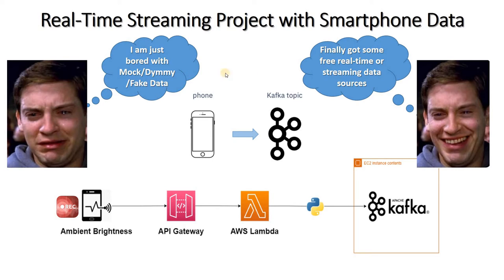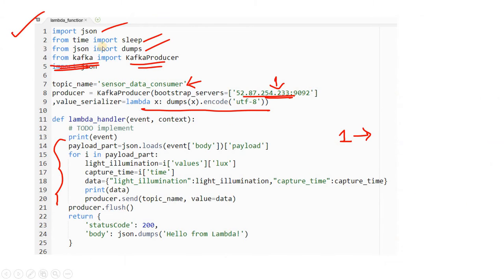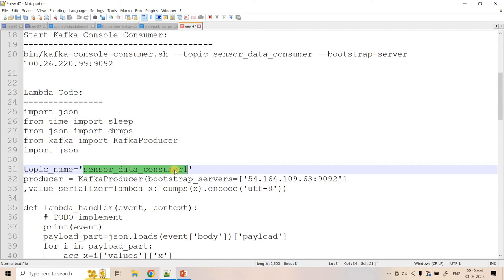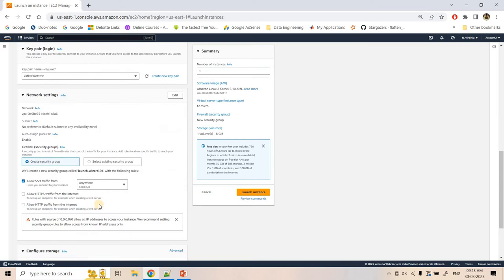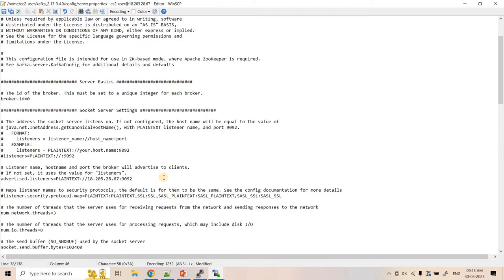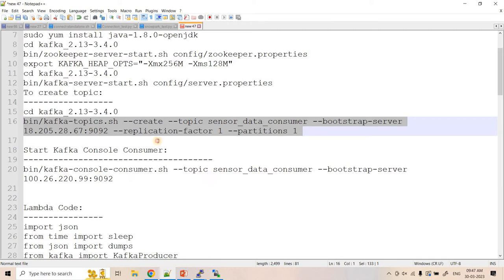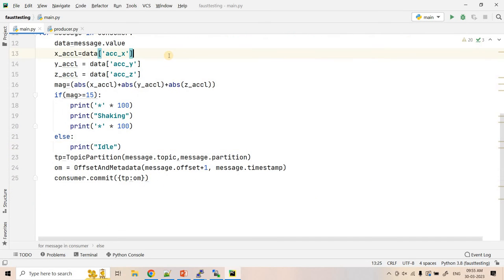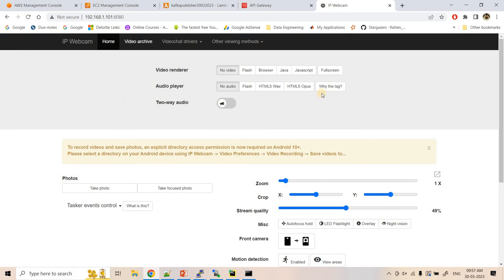Real-Time Shake Detection app using Accelerometer Sensor Data, Kafka & Python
In this video we will create a Real-Time Shake Detection application using Accelerometer , Kafka & Python.

YOU JUST NEED TO DO